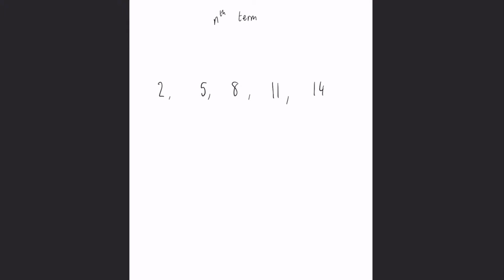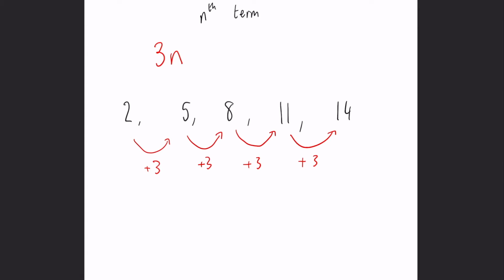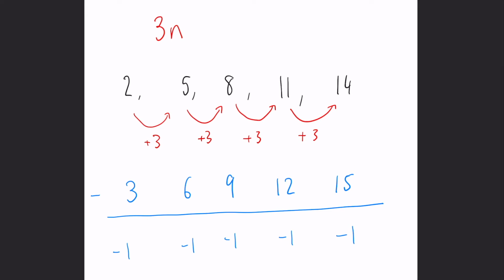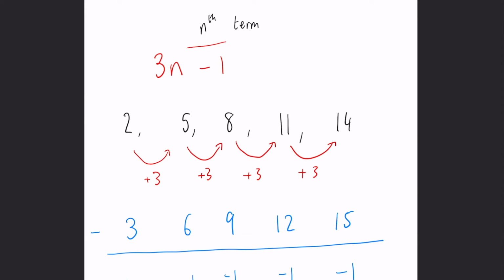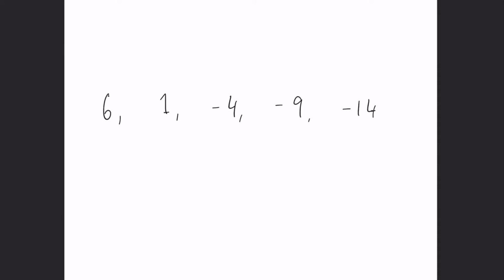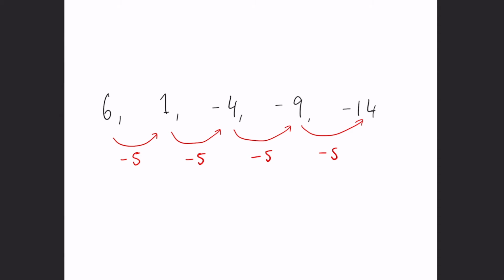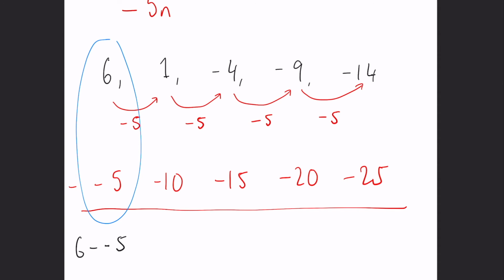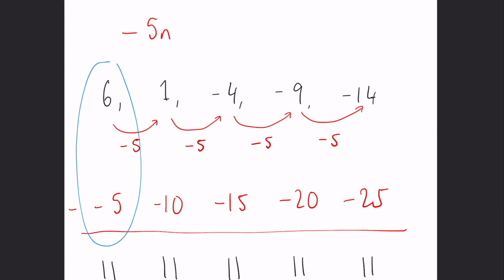Linear nth Term | GCSE Maths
In this video we learn how to work out the nth term of a linear sequence. This is a sequence that has constant differences between each term.